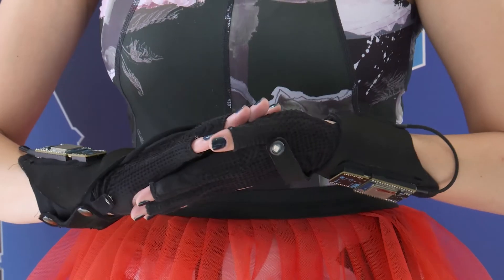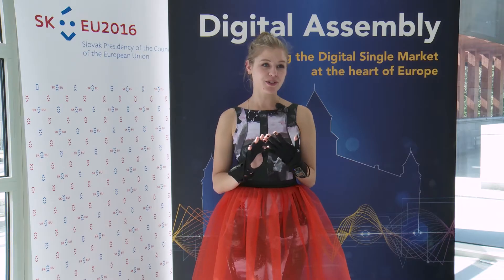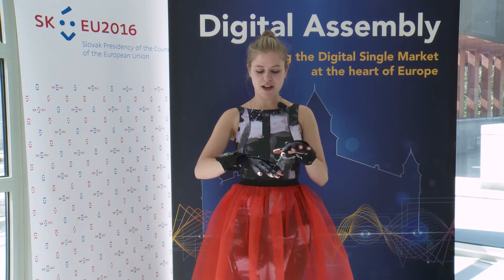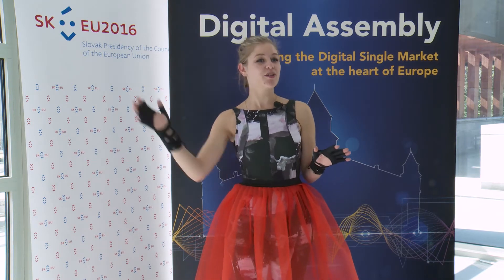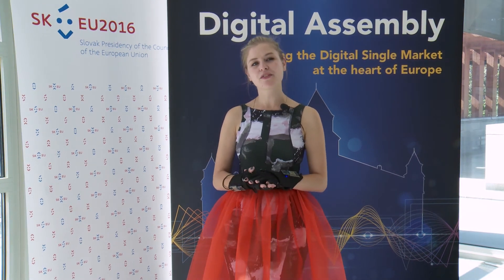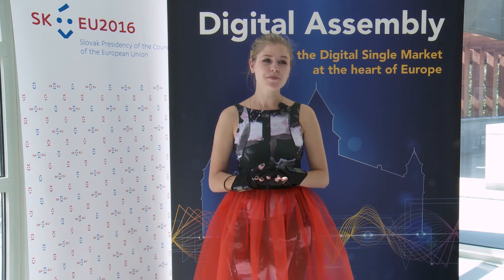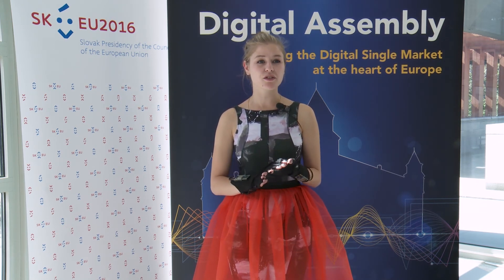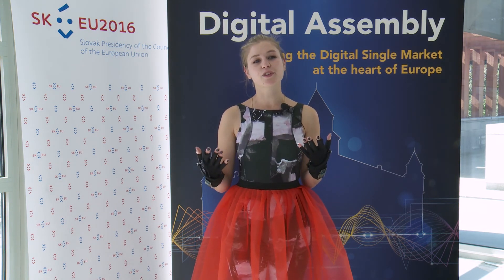Mimu Gloves for Music at Digital Assembly 2016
At the Digital Assembly 2016 there were not only speeches and discussions about the Digital Single Market. But also some demonstrations about what Europe's achievements and what technology can make.
Watch this video to discover the Mi.mu gloves.
Mi.my is a non-profit startup that comprises musicians, artists, scientists and technologist. They developed a cutting-edge wearable technology for the performance and composition of music.